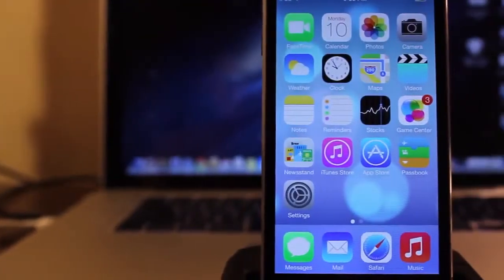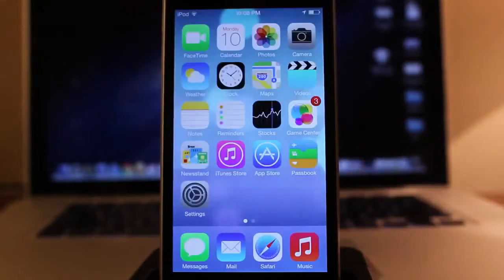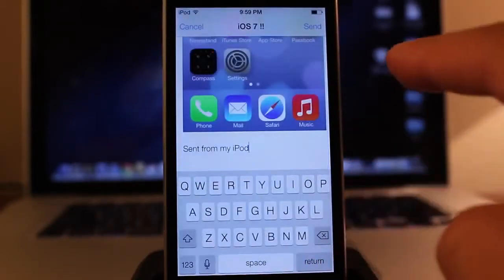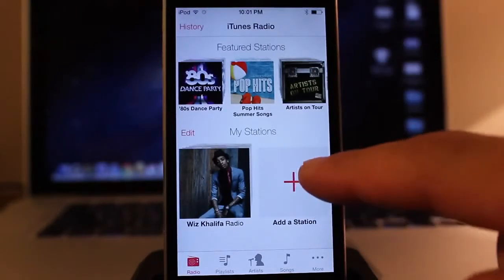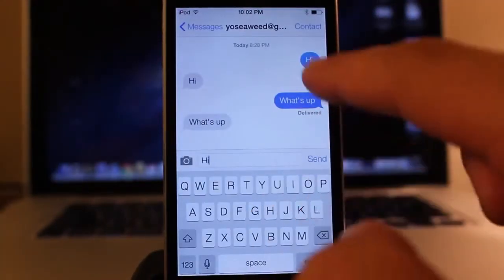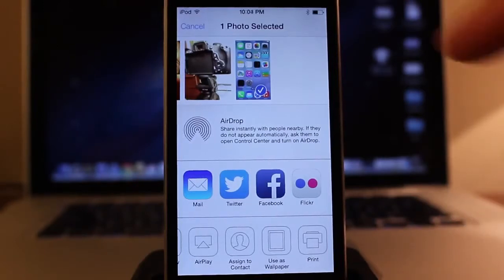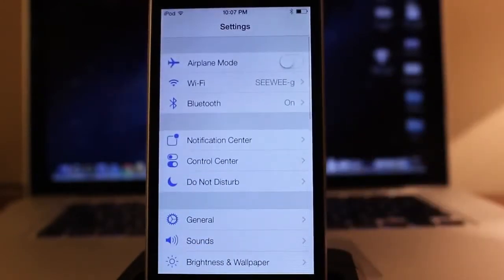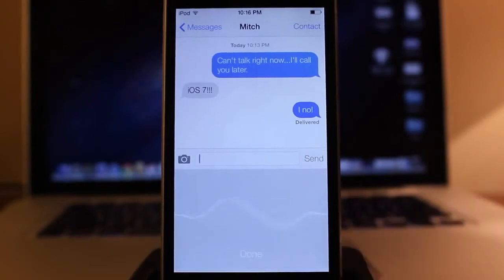iOS 7 Review Hands On iOS 7 Demo iOS 7 Features, Design, & Overview TechGuru TechWorld